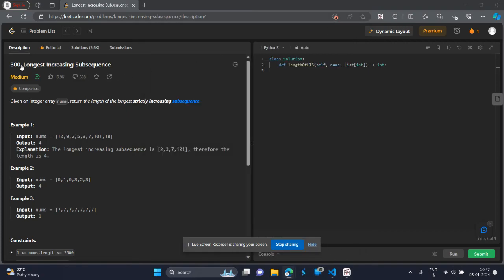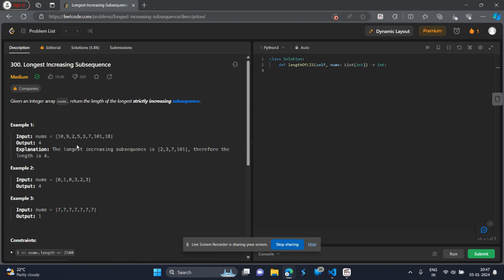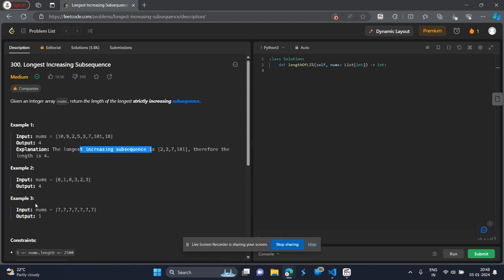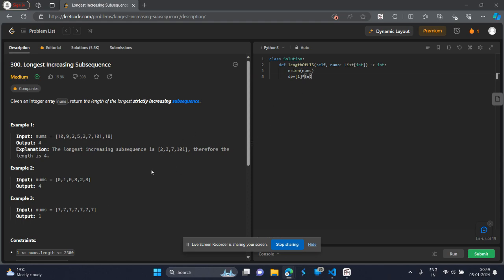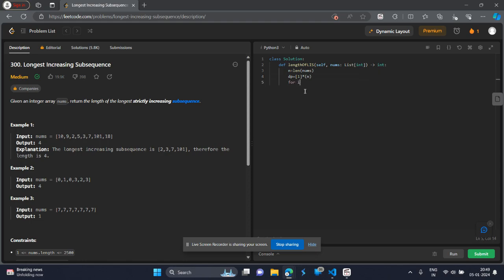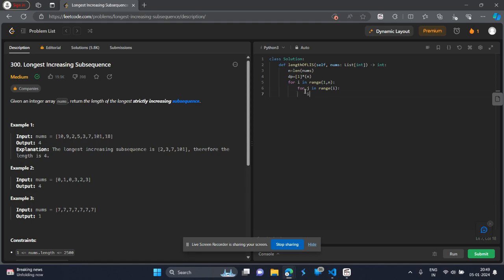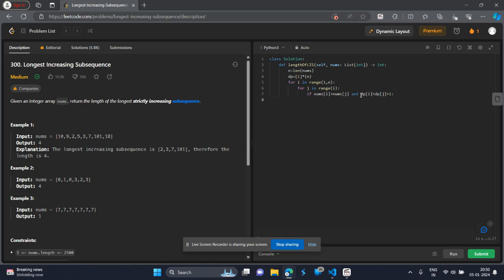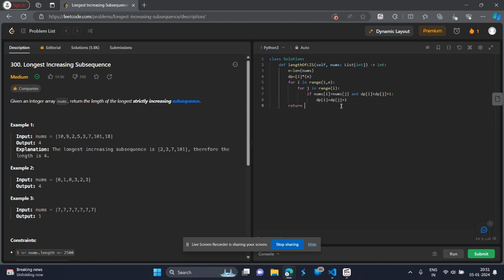Longest Increasing Subsequence LEETCODE Dynamic Programming DP Python Solution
Given an integer array nums, return the length of the longest strictly increasing subsequence

Example 1:

Output: 4
Explanation: The longest increasing subsequence is [2,3,7,101], therefore the length is 4.
Example 2:

Output: 4
Example 3:

Output: 1